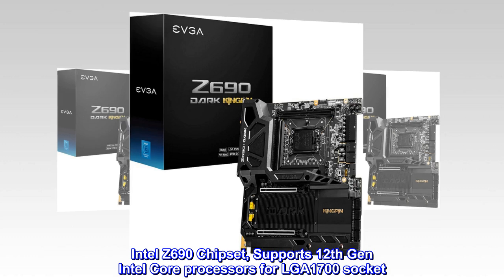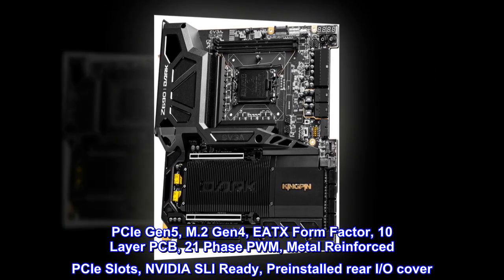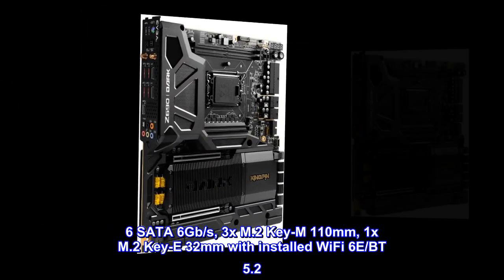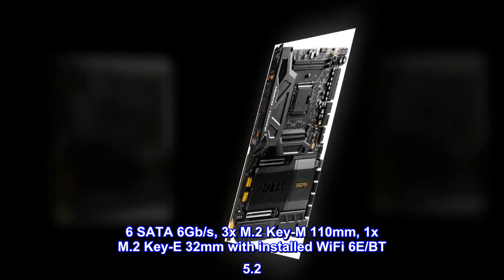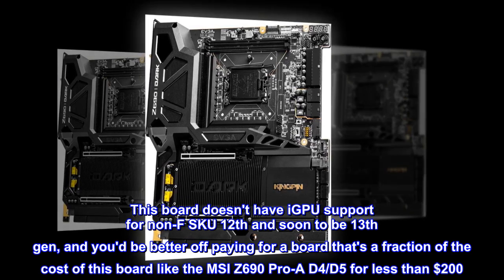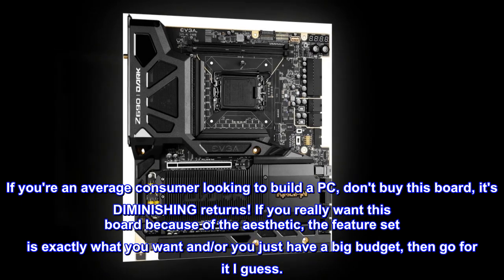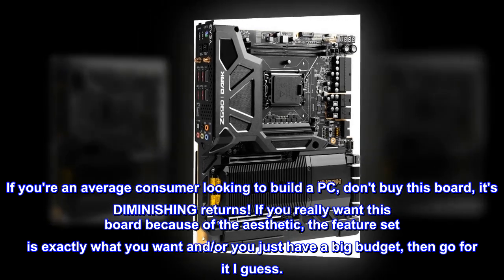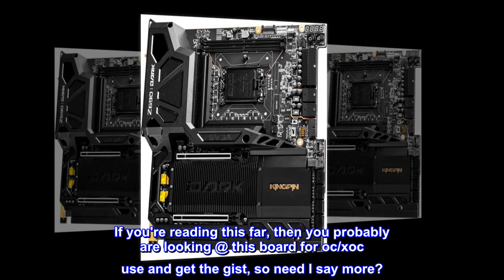EVGA Z690 DARK K|NGP|N, 121-AL-E699-KR, LGA 1700, Intel Z690, PCIe Gen5, SATA 6Gb/s, 2.5Gb/s LAN,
Intel Z690 Chipset, Supports 12th Gen Intel Core processors for LGA1700 socket
PCIe Gen5, M.2 Gen4, EATX Form Factor, 10 Layer PCB, 21 Phase PWM, Metal Reinforced PCIe Slots, NVIDIA SLI Ready, Preinstalled rear I/O cover
2 DIMM Dual-Channel supports up to 64GB 6600MHz+(OC), 9 USB 3.2 Gen2 Ports (6x Type A, 2x Type-C Gen2x2, 1x Type-C Header)
6 SATA 6Gb/s, 3x M.2 Key-M 110mm, 1x M.2 Key-E 32mm with installed WiFi 6E/BT 5.2
Onboard ARGB lighting + 2x ARGB / 2x RGB Headers fully customizable through EVGA ELEET X1
 Buy if you're into XOC or have a burning hole in your pocket.
One of the reviews of this board mentioned that this would be fine for daily use and shouldn't discourage people from buying because it markets to overclocking. I disagree. This board doesn't have iGPU support for non-F SKU 12th and soon to be 13th gen, and you'd be better off paying for a board that's a fraction of the cost of this board like the MSI Z690 Pro-A D4/D5 for less than $200. The features for the board are for overclocking enthusiasts. If you're an average consumer looking to build a PC, don't buy this board, it's DIMINISHING returns! If you really want this board because of the aesthetic, the feature set is exactly what you want and/or you just have a big budget, then go for it I guess.

Setting aside the above, the Z690 Dark KingPin is great for xoc/oc use. Good memory controller and VRMs. 24-pin and EPS connectors are conveniently placed for right angle connection. Socket is rotated for LN2/Dice/LHe pots. If you're reading this far, then you probably are looking @ this board for oc/xoc use and get the gist, so need I say more?